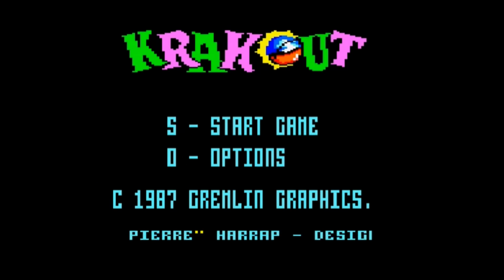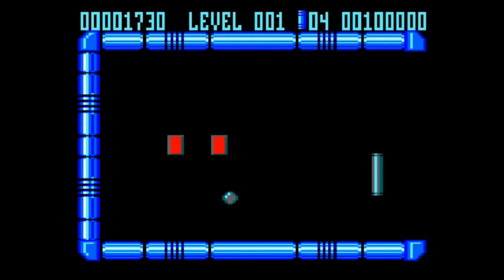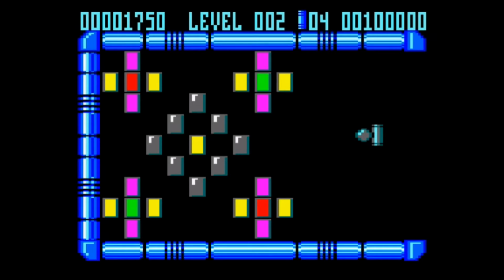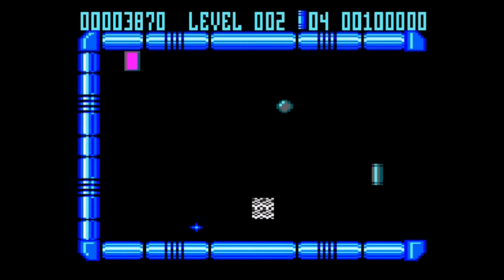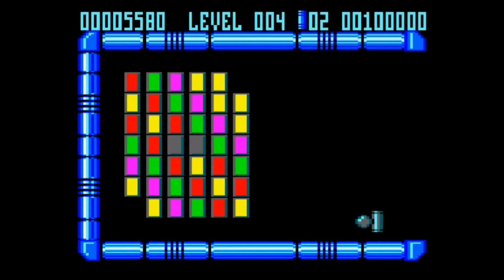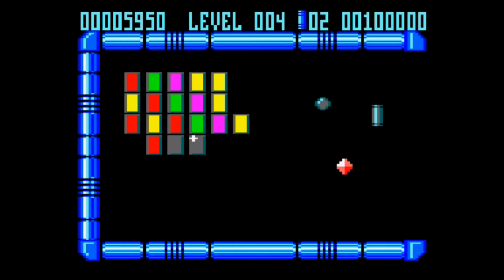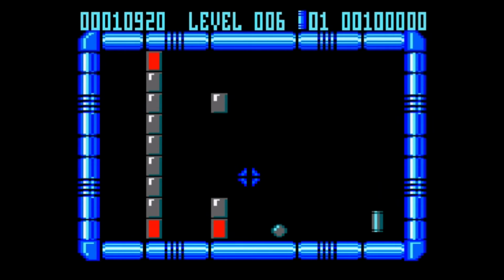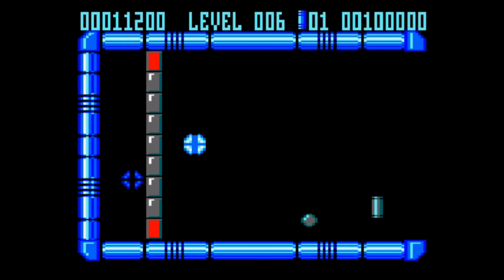NRG: 5-10 Minutes of Gameplay - Krakout [Amstrad CPC]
NRG: A few minutes playing Krakout on the Amstrad CPC with commentary. 1987.

The Pixel Empire review - coming soon.

Bug...'Out!